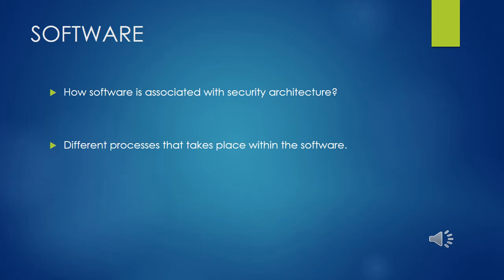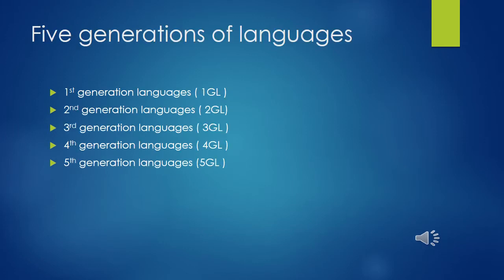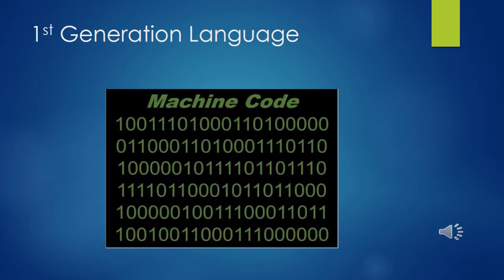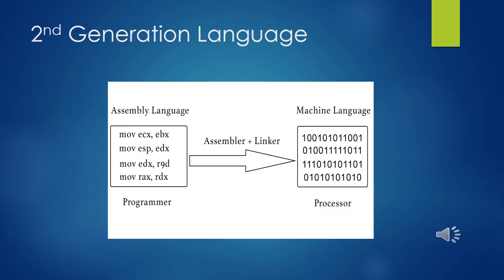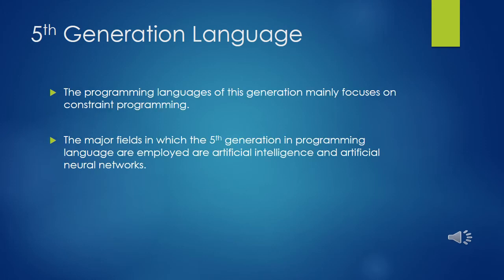Software/firmware security architecture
Done by Daniel Dhanpat